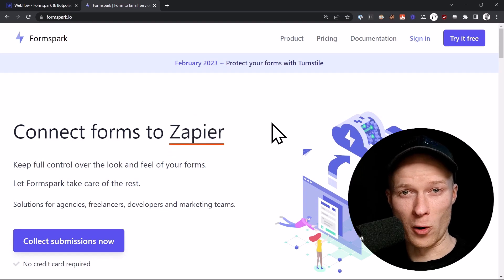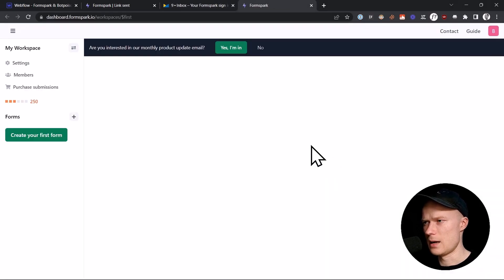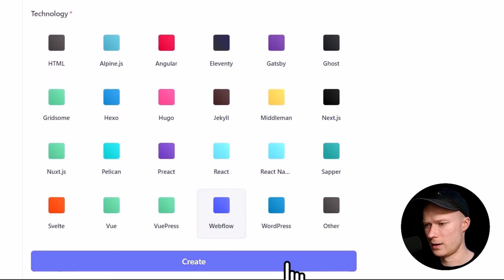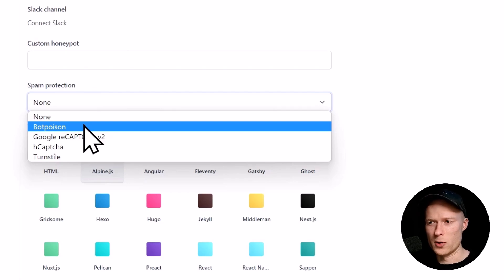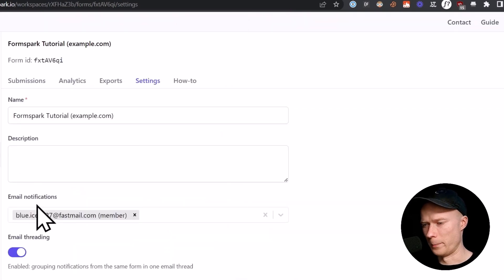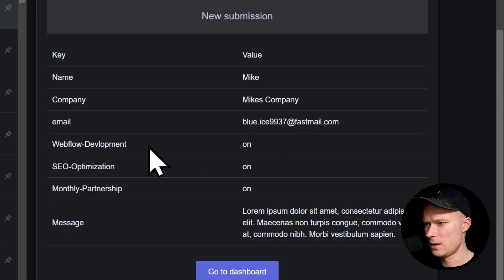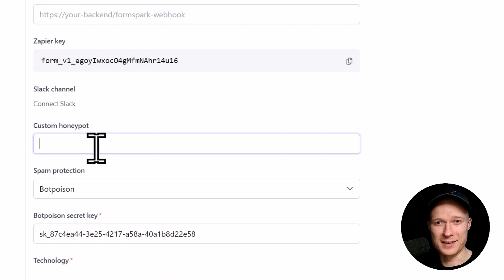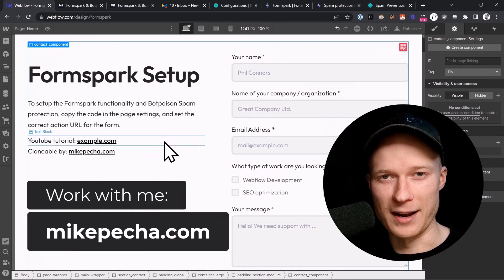Prevent Webflow Form SPAM With Formspark & Botpoison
You will learn how to use Formspark and Botpoison to handle form submissions in Webflow. Formspark has better spam protection than what Webflow offers, and is regarded to be better for GDPR compliance.

0:00 Problems with Webflow forms
1:27 Form preparation
2:16 Formspark signup
2:57 Pricing model
4:04 European servers
4:21 Create a form
5:47 Copy action URL
6:25 Settings
7:37 Spam protection
8:11 Botpoison setup
10:47 Insert Code snippet
12:48 Test submission
14:41 Honeypot method
16:07 Honeypot setup